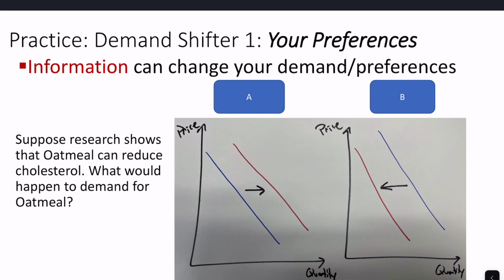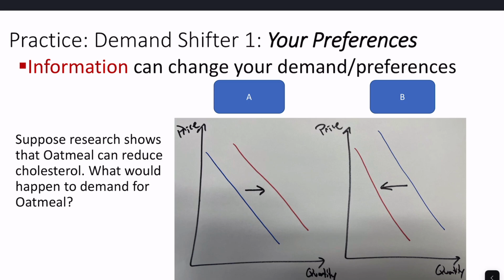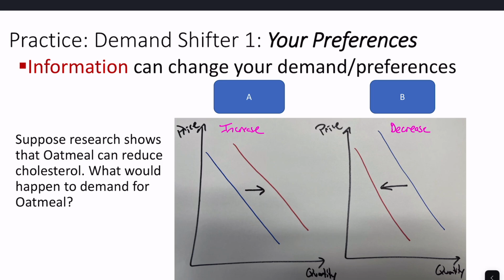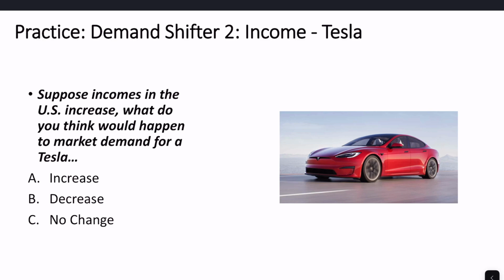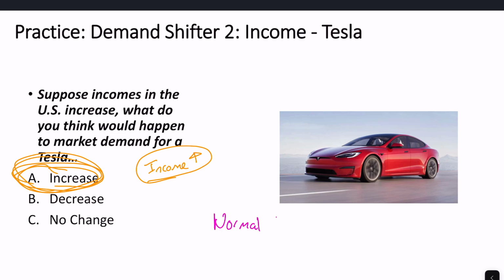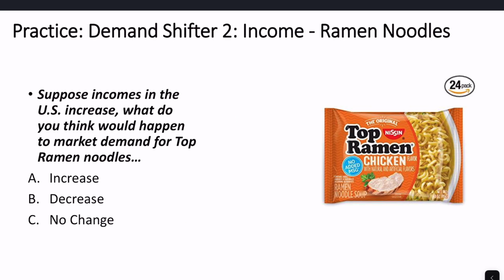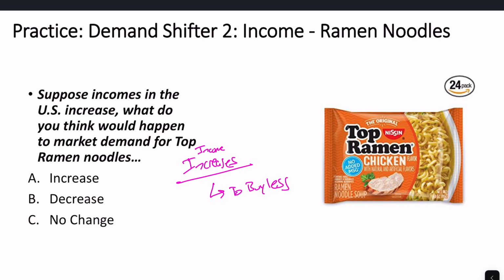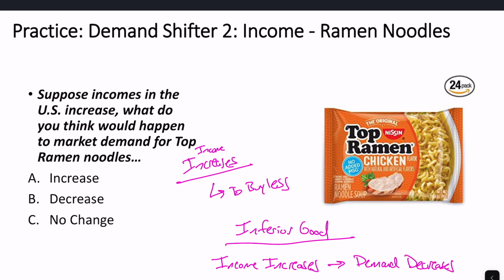demand shifters income